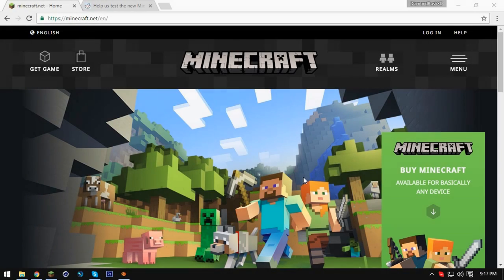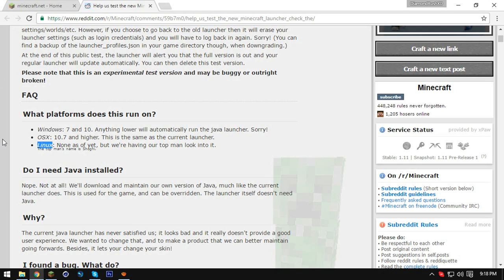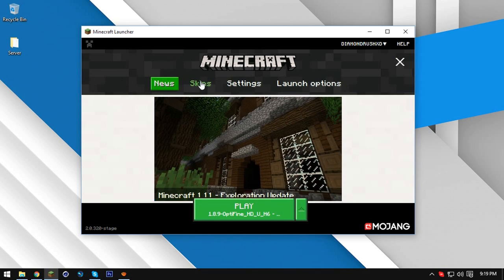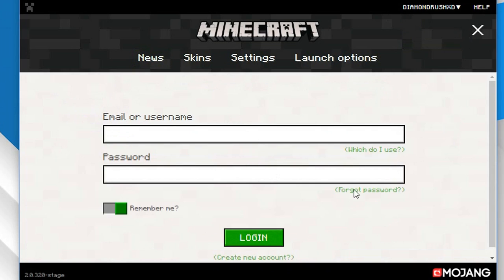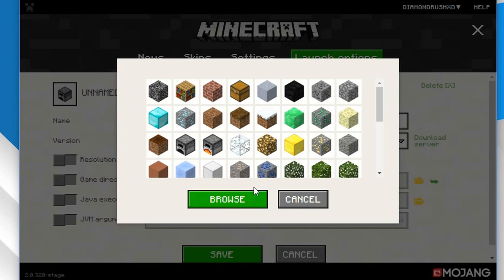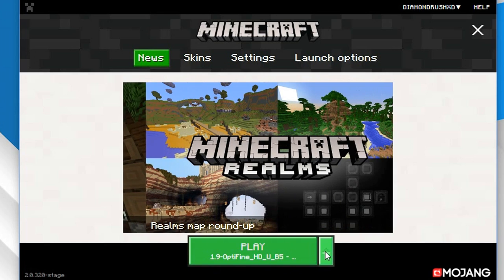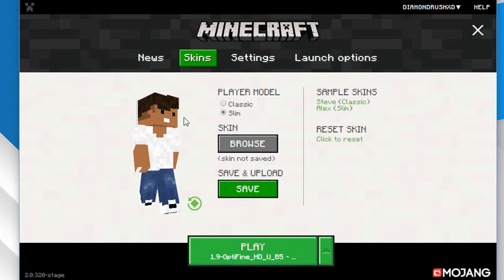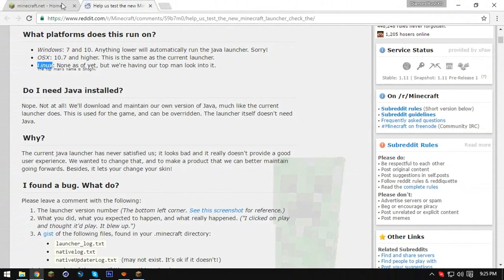New Launcher | Minecraft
●Hey DiamondRushXD here, Today's video is on this brand new spanking minecraft launcher which you guys can beta test for yourselfs!

I play On!

♫ Music Found In Video
Intro➝ Grizzly Bear Diplo

©TheSquad is a official Trademark

◆DiamondRushXD